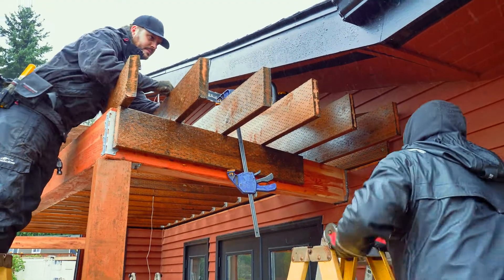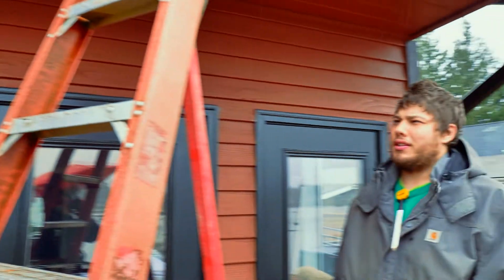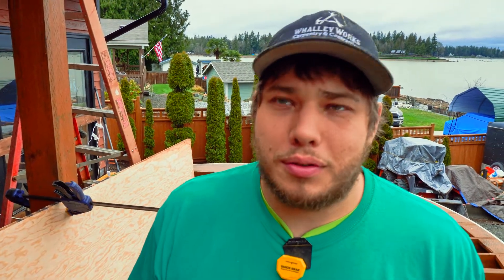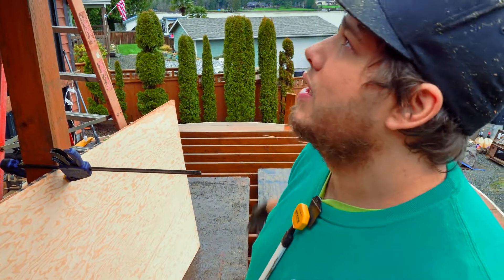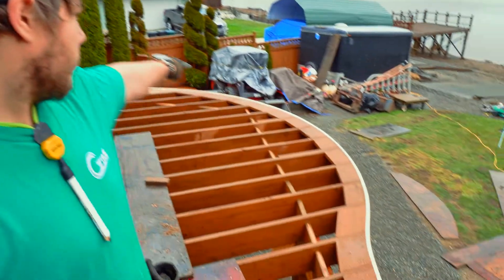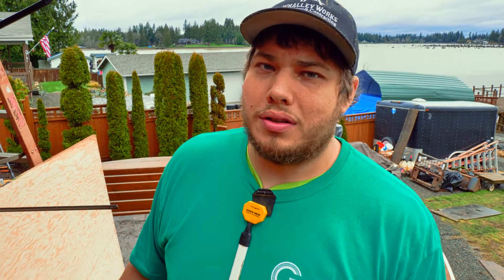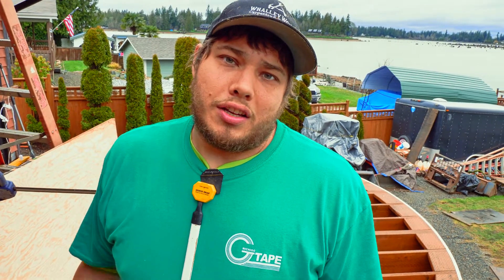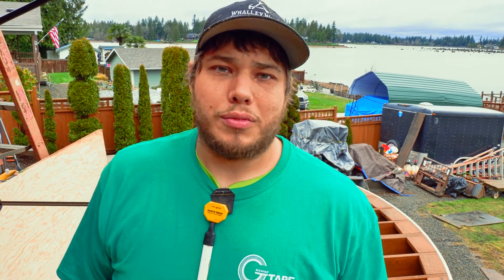Build Update: Framin' and Joistin' Curves|| Dr Decks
We have to figure out how to frame the upper deck with all those curves. Kinda hard.